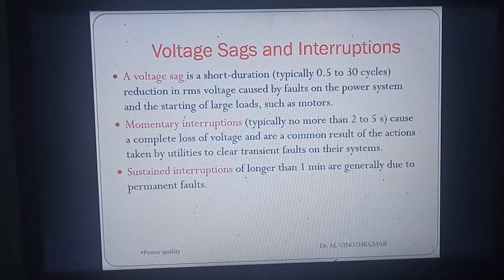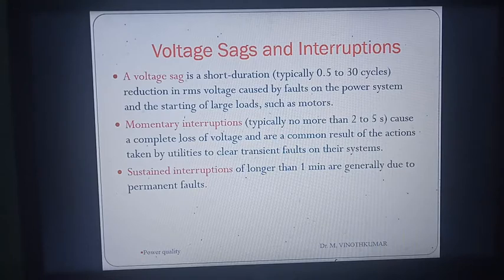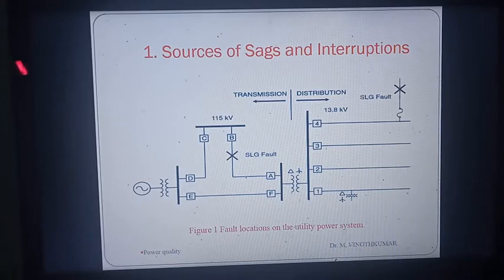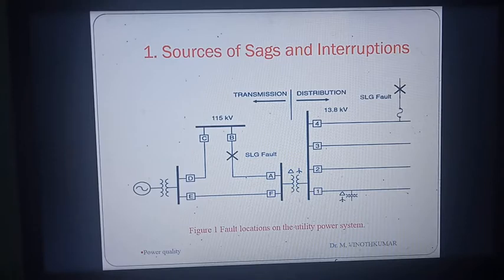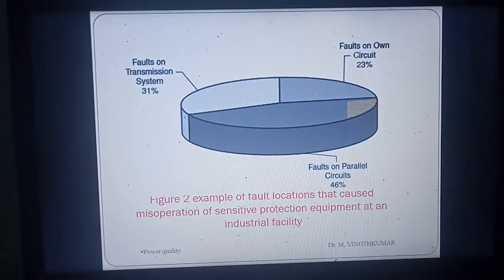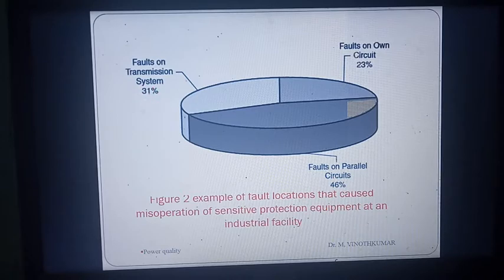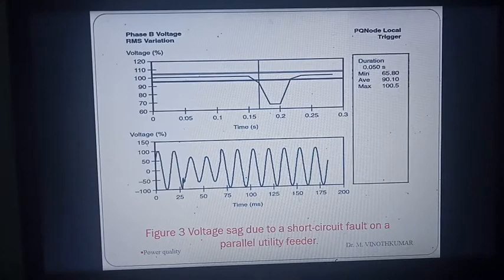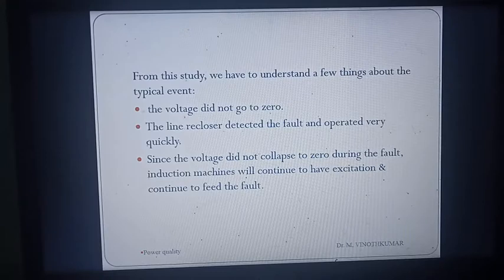Power Quality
Voltage sags and interruptions